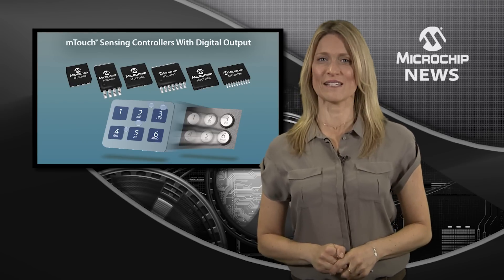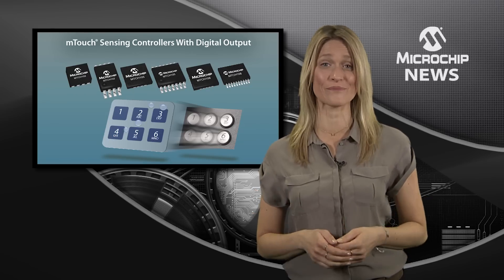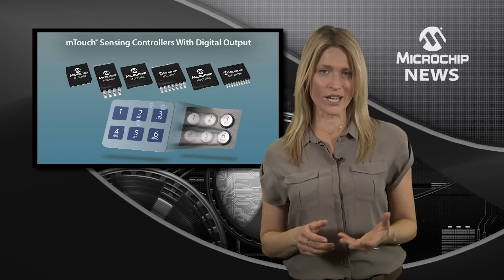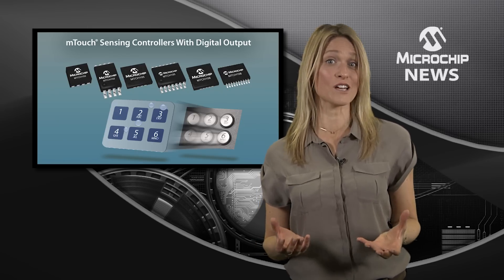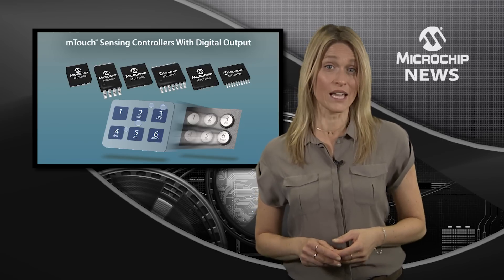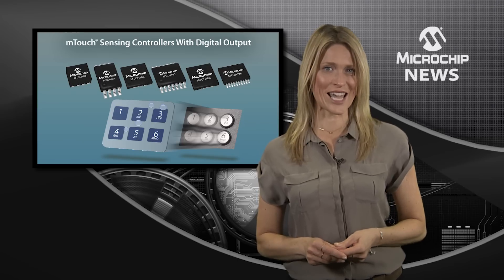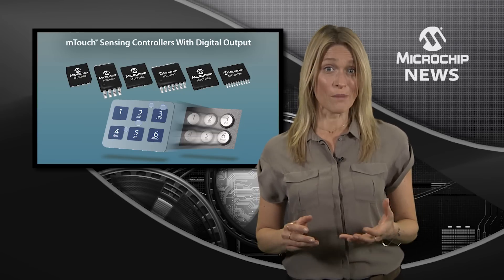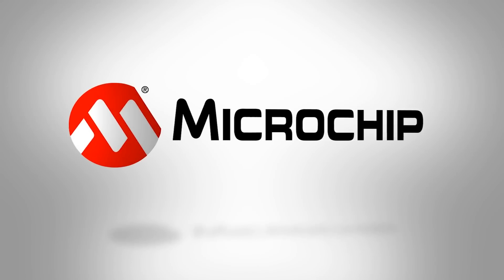Add Capacitive-touch or Proximity Sensing with Microchip’s MTCH10x Family of Controllers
[MNV272] Microchip’s new mTouch® sensing controllers make it easy to replace mechanical buttons with capacitive touch in cost-sensitive, low-power applications.